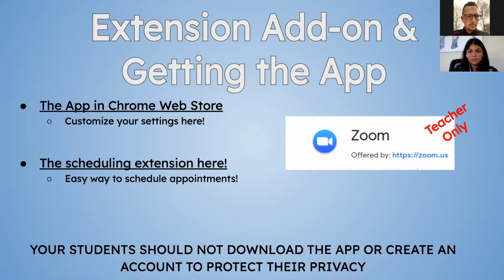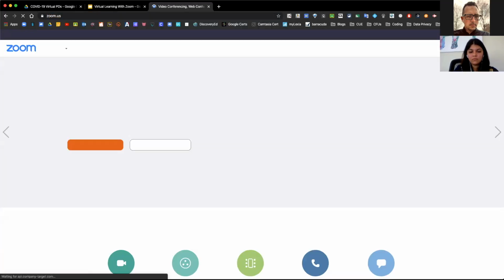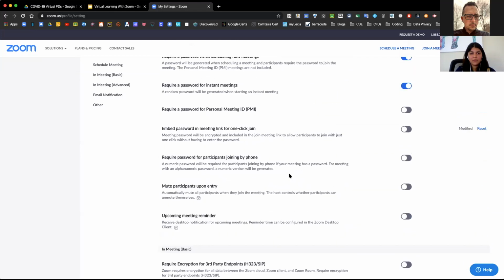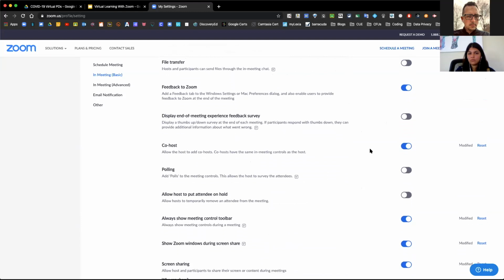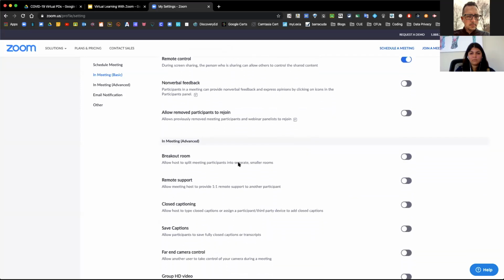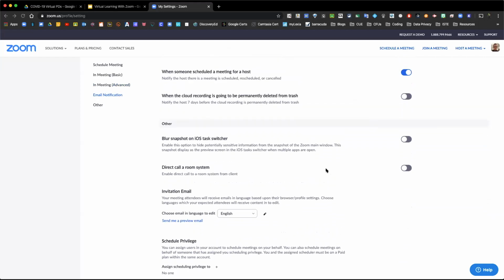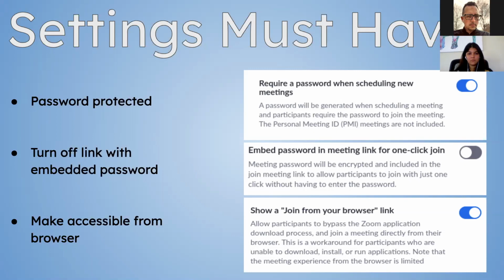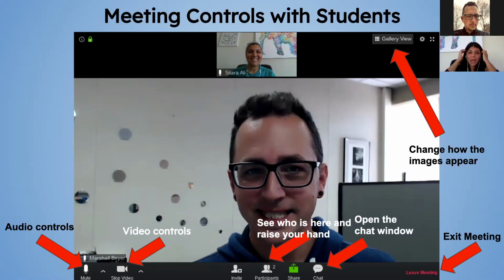Virtual Learning with Zoom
This session will focus on how to use the Zoom application to hold virtual face to face learning opportunities for students. Virtual etiquette, Zoom for Beginners, and students expectations with virtual learning will be covered.